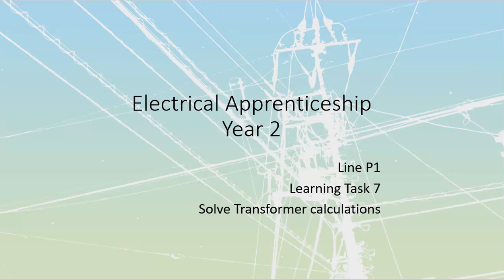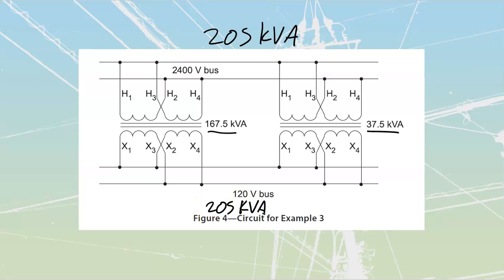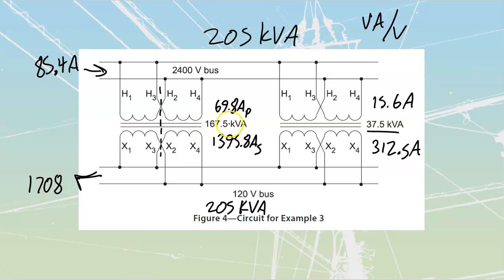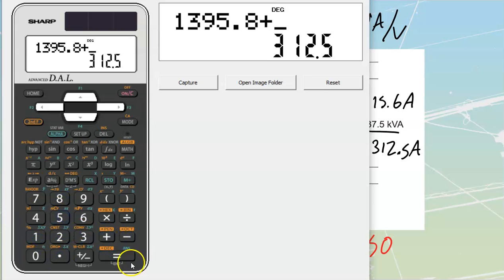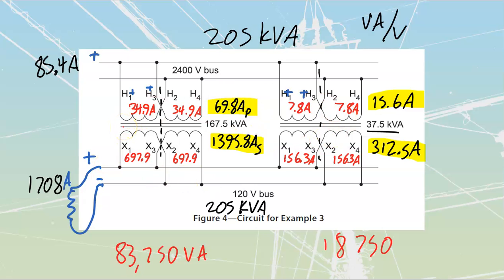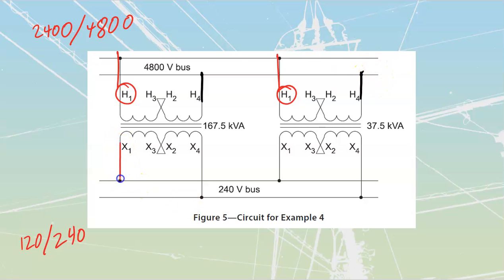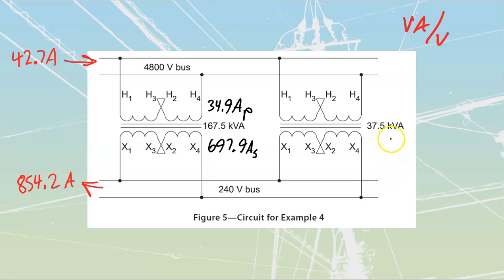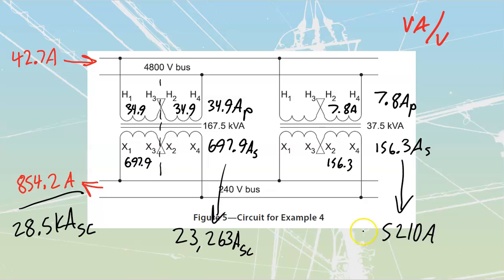Parallel Transformer calculations L2 P1 LT7b